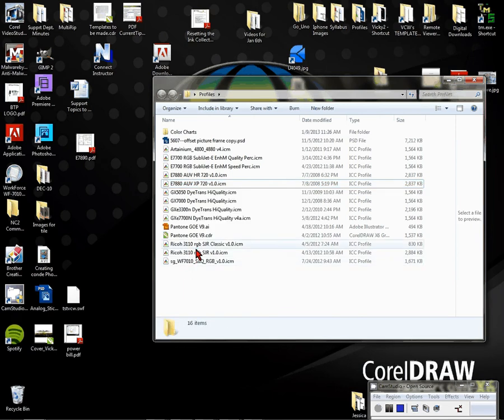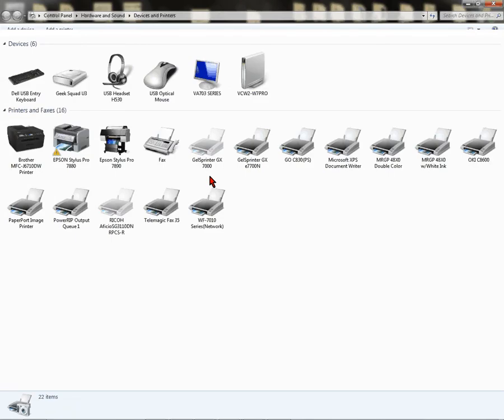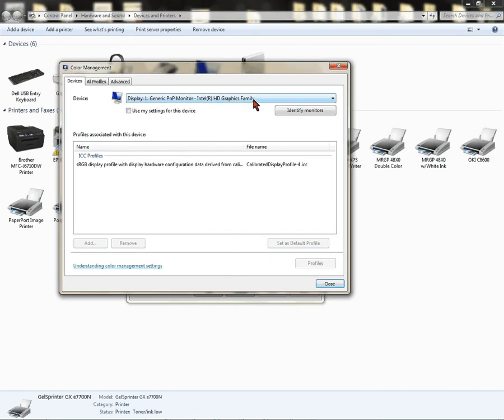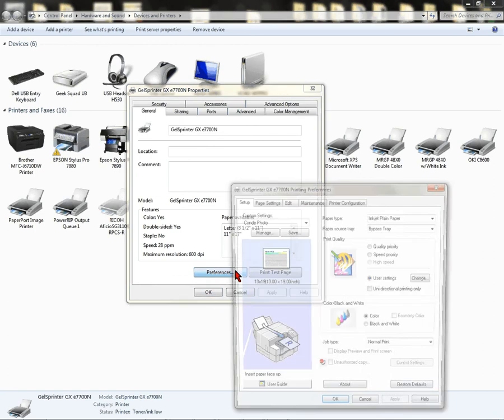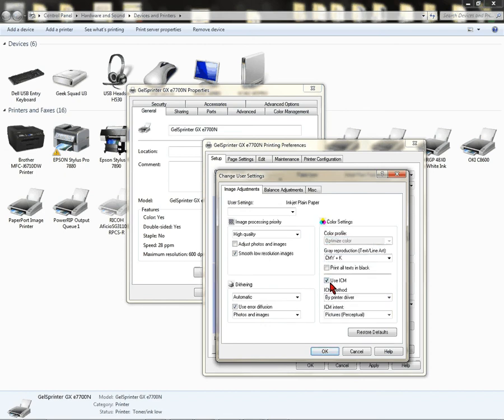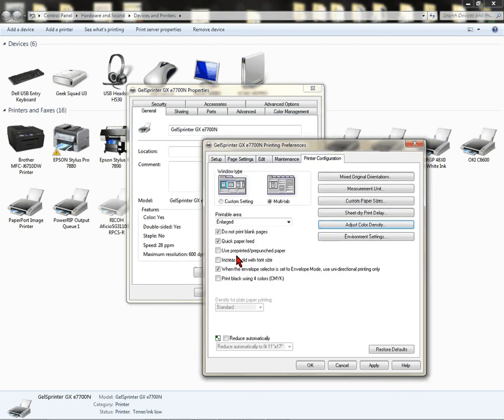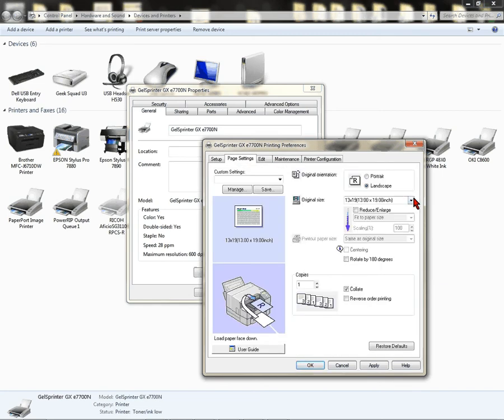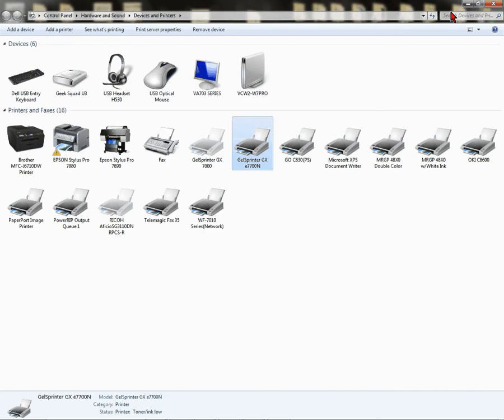How to Set up the Conde Photo Settings for the Ricoh SG 3110 Printer -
Conde's Tech Support Vicky Waldrop presents the procedures to how to set up the Conde Photo Settings for the Ricoh SG 3110 Printer when you cannot use the ICC profiles. for more tips and business supplies for dye sublimation and heat transfer imprinting.